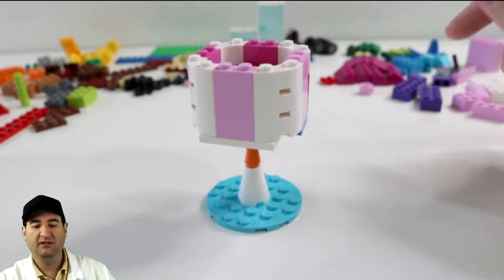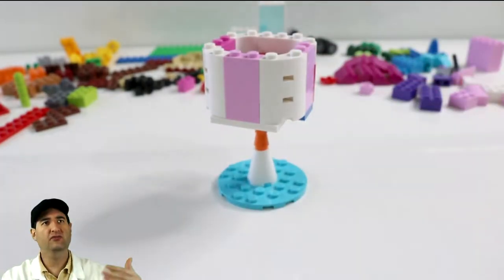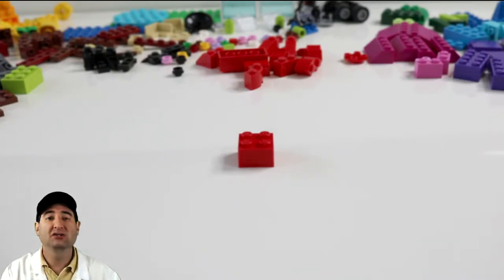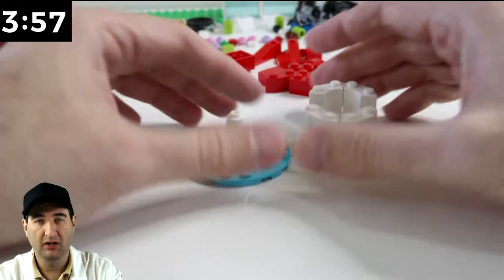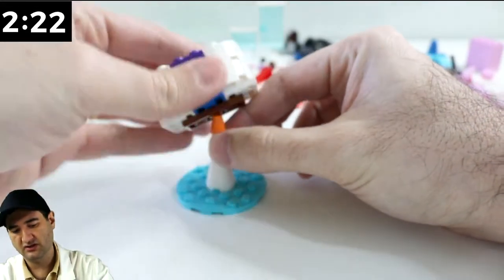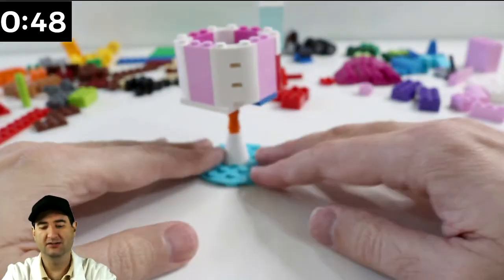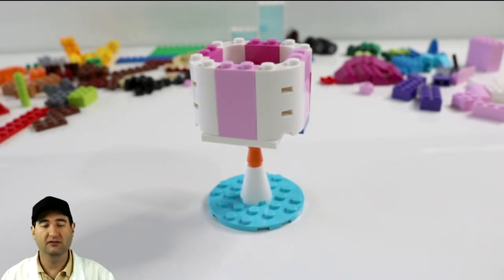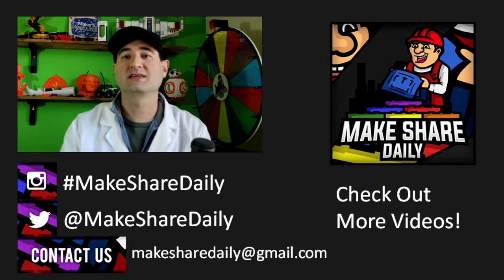LEGO Wine Goblet - LEGO Wine MOC 5-Minute Build Challenge